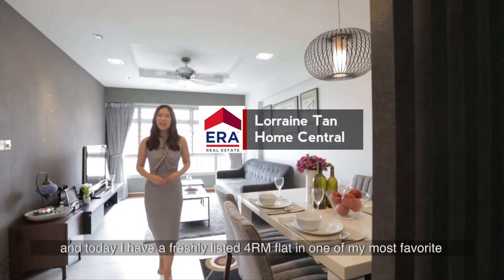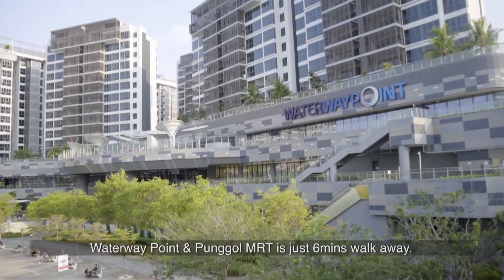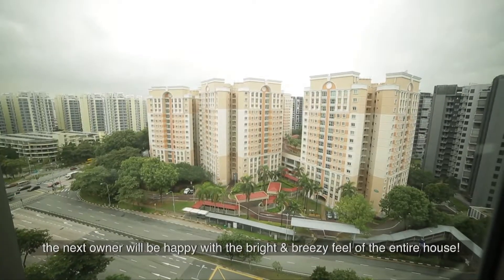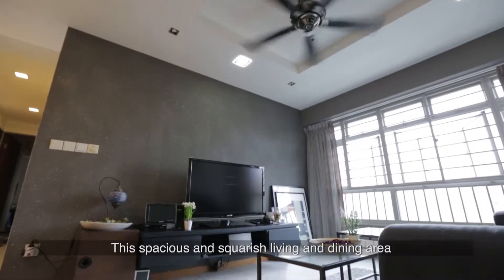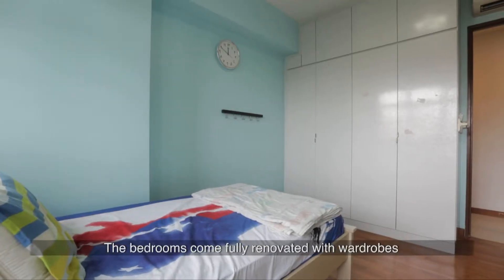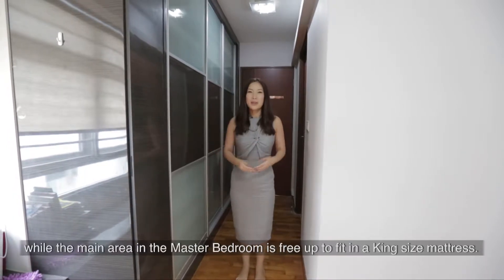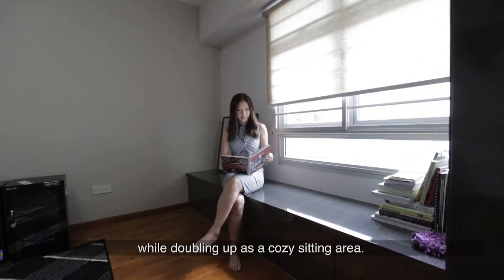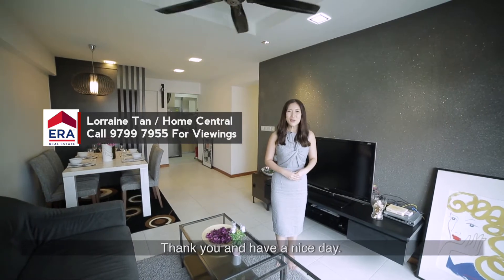Singapore HDB Property Listing Video - Punggol Coralinus 4RM For Sale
Another freshly listed 4RM flat in a convenient new MOP clusters in Punggol, Coralinus. For those who love conveniences, there's a large 24hour Sheng Shiong within , plus coffee shops & other retail options, and Waterway Point & Punggol MRT just 6mins away means no need for feeder buses or LRT.